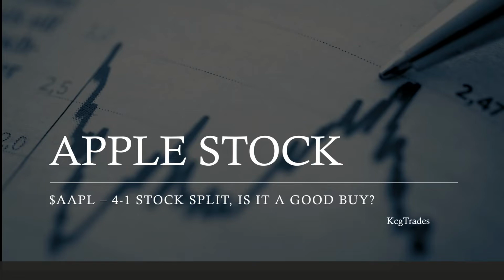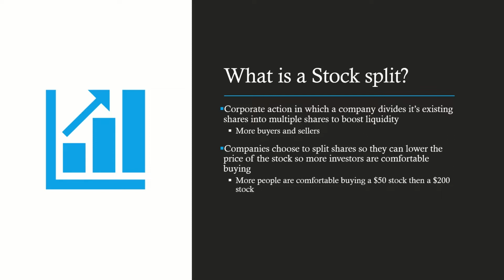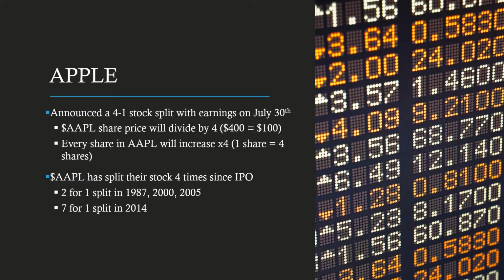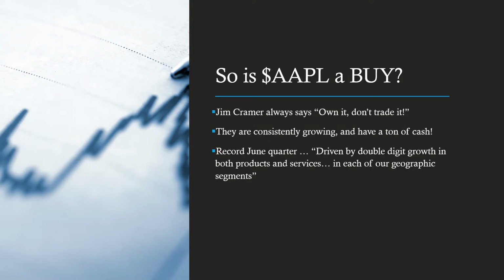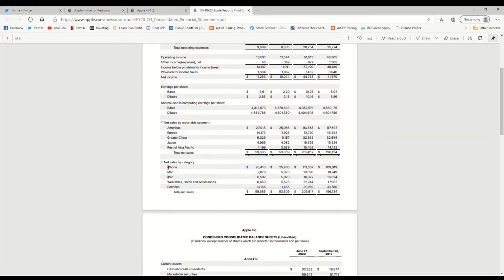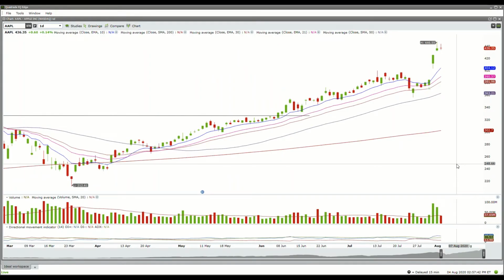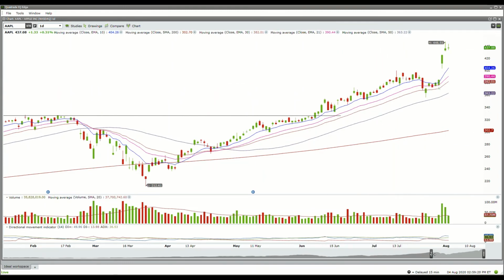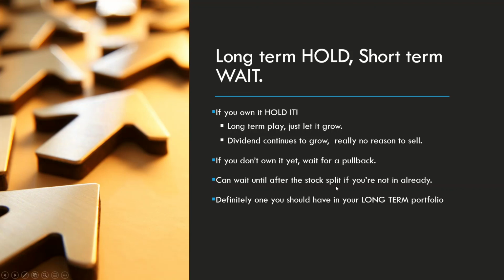Apple Stock Announces 4-1 STOCK SPLIT! Is it time to BUY?!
Apple recently announced a 4-1 stock split! Should you be buying?!

In this video I go over what a stock split is? what it means for apple and if you should be buying and WHEN!